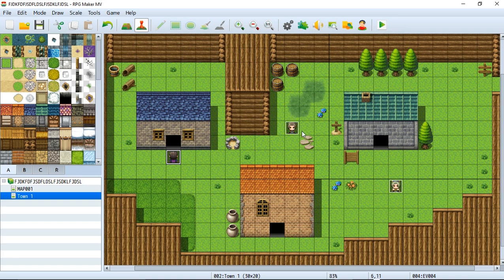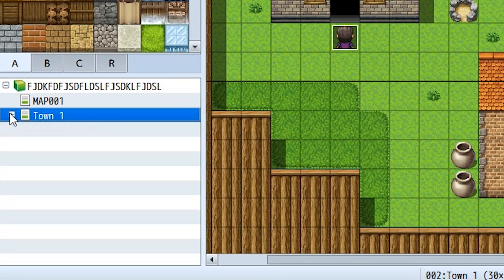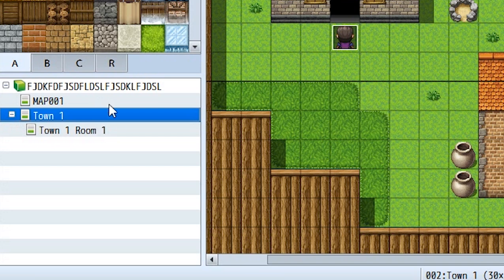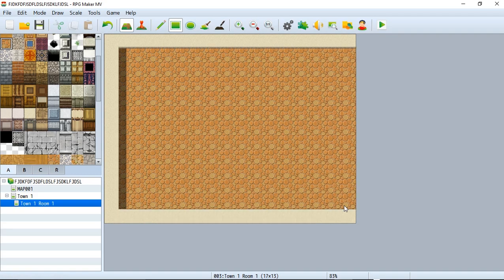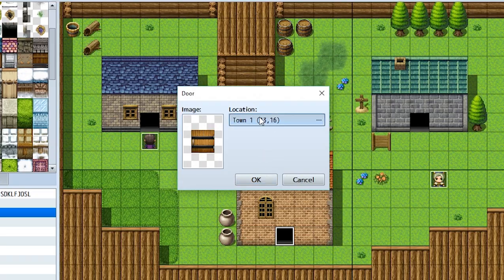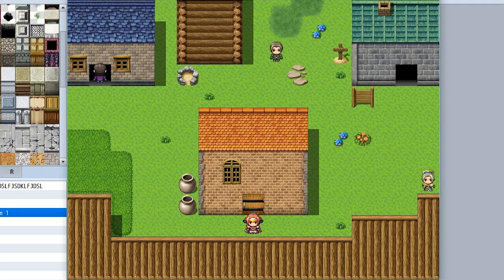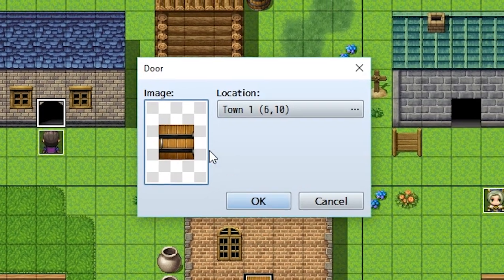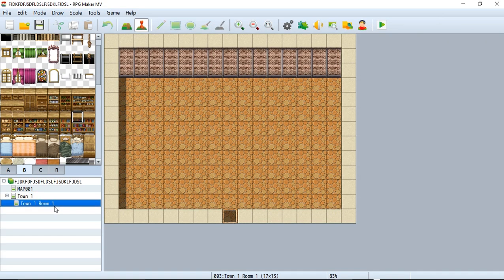RPG Maker MV Tutorial #5 - Building a Door!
Today we learn how to take a couple of mouse clicks to throw together a door that transfers you inside of a house. Furthermore, we also learn about map sorting and stacking!

I got like 5 seconds to write this description, and I can't even find the song I used as the background music. Sorry about that I'll update it later.

🚀 PATRONS 🚀
Thanks to all my Patron Supporters:
 - Marcelo
 - Cats777

- - - CREDITS - - -